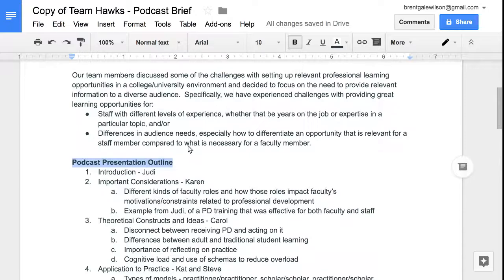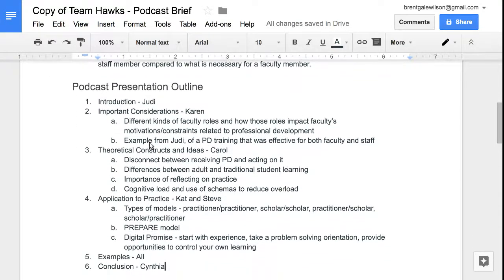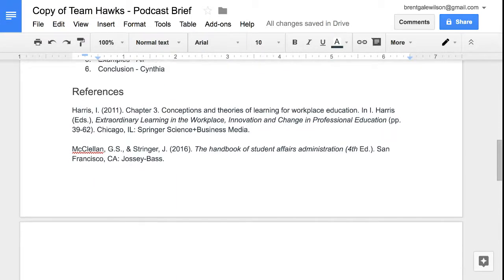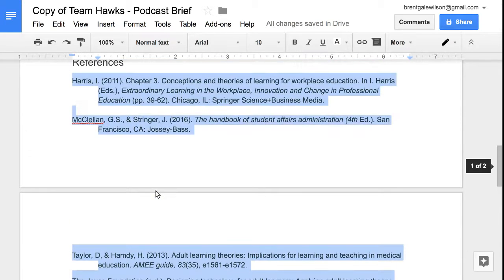Style and Formatting - Google Docs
Some formatting tips for documents using Google Docs:
- Word styles (headings and title)
- Hanging indent for References